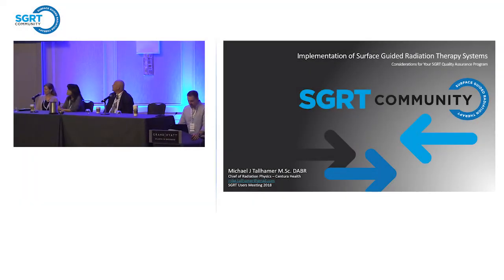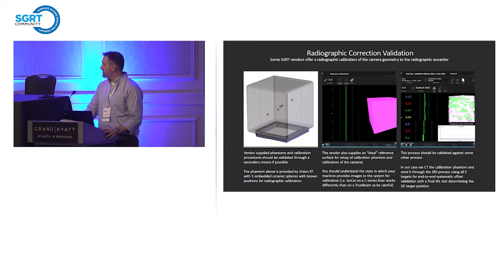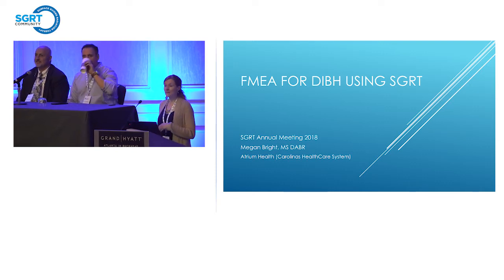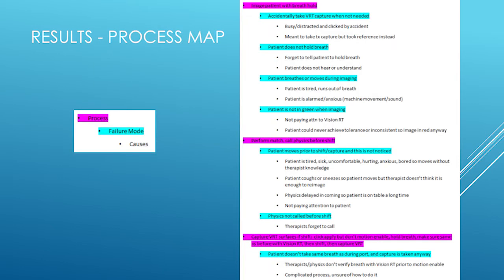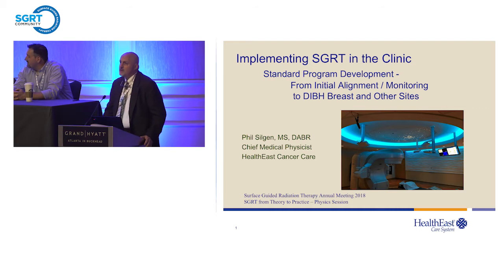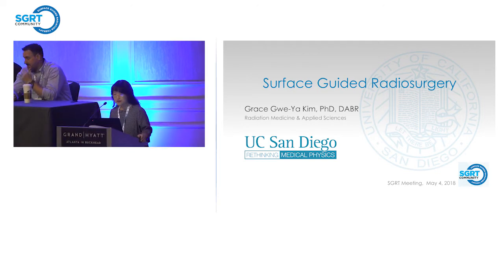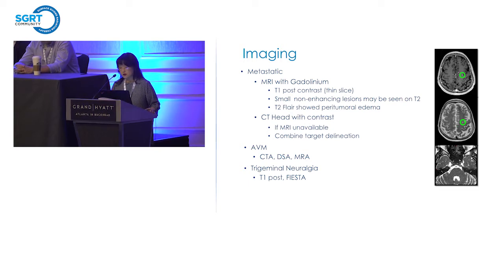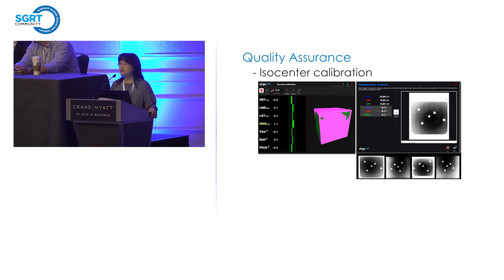Physics Lightning Talks Commissioning, QA, Treatment Planning